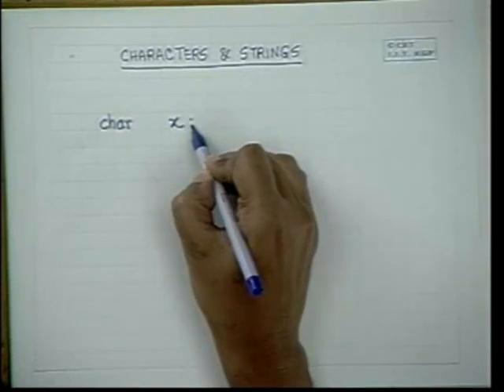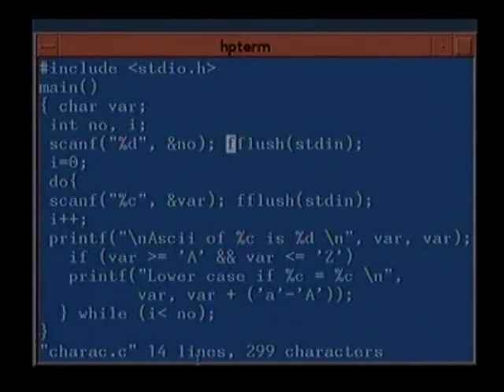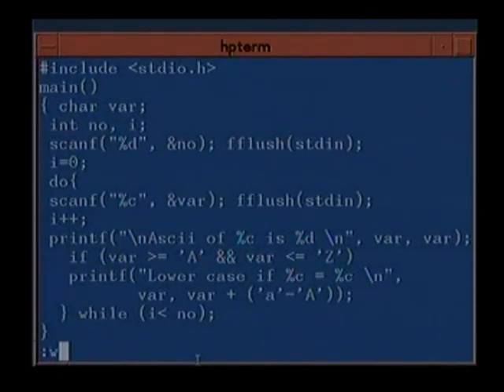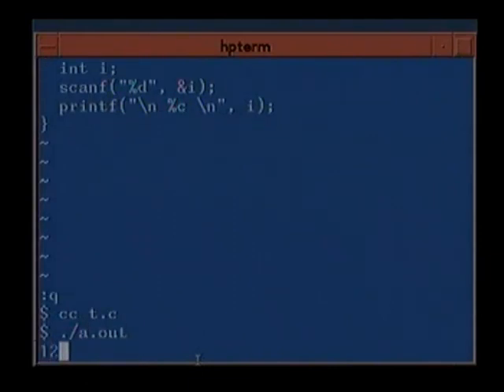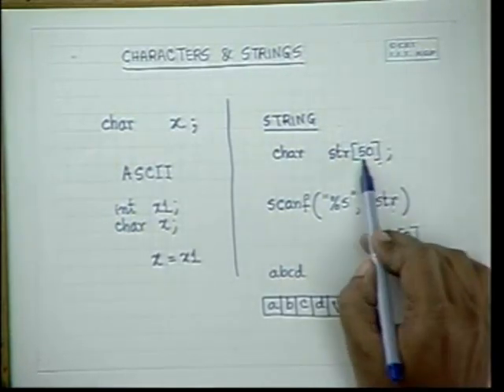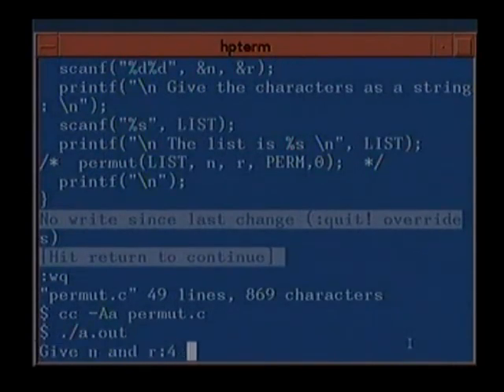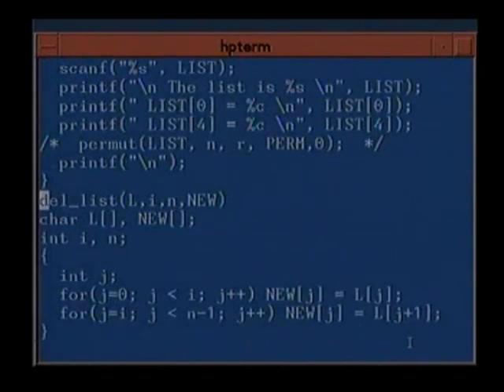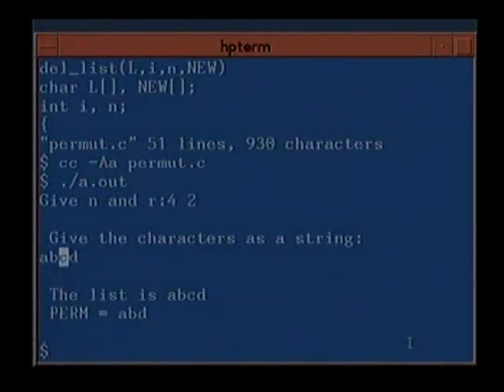Data Structures - Character Arrays